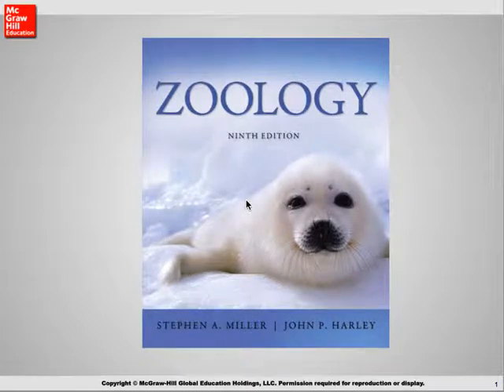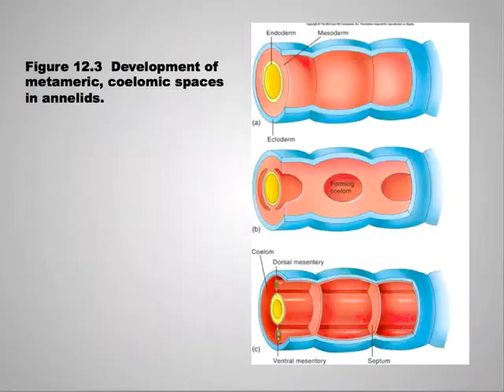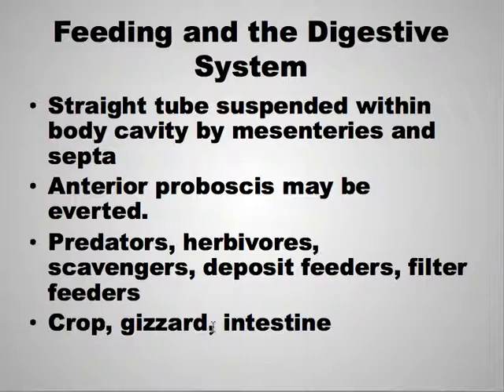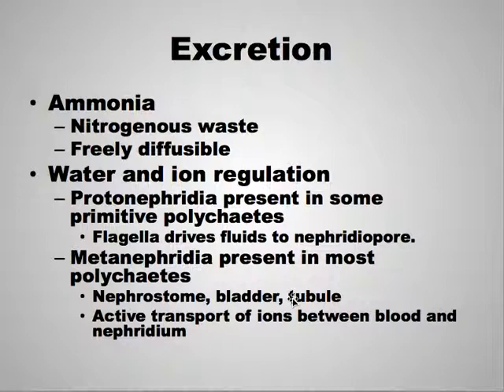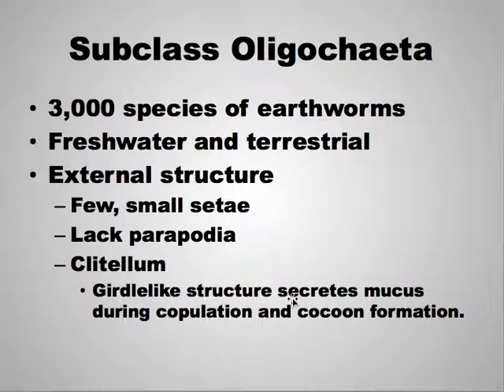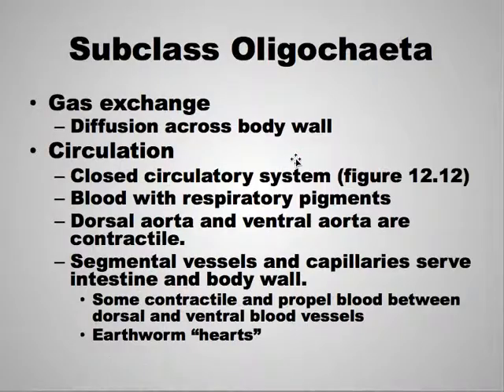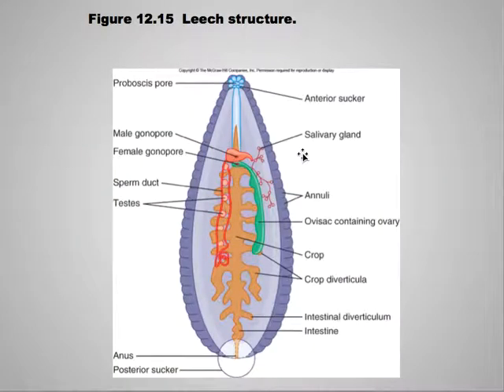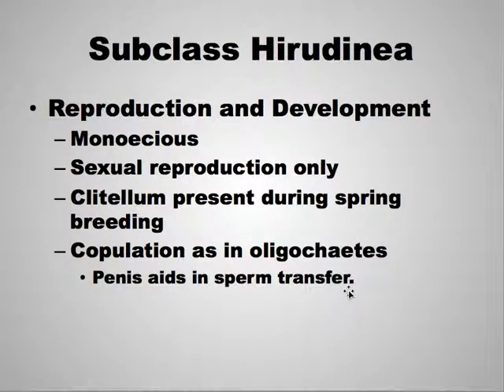Chapter 12 video